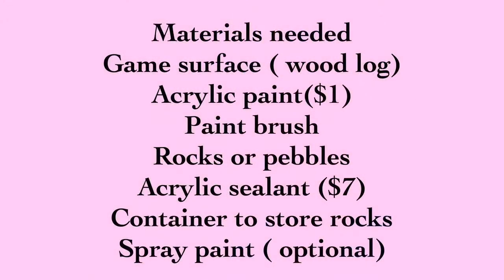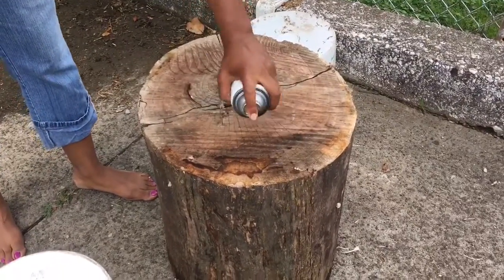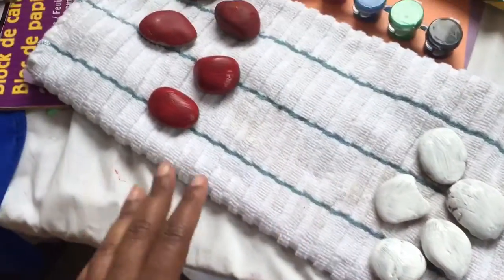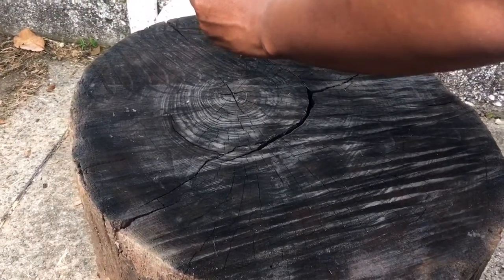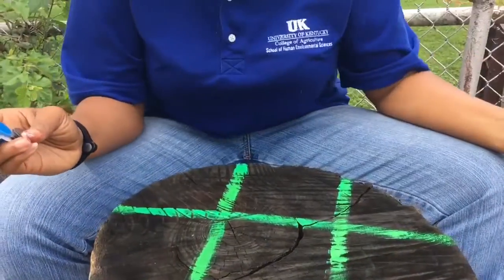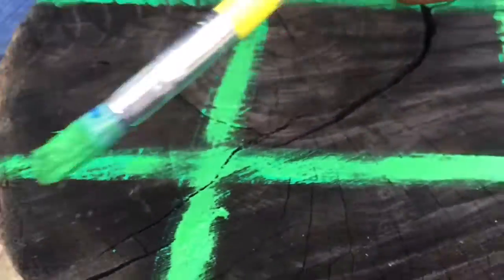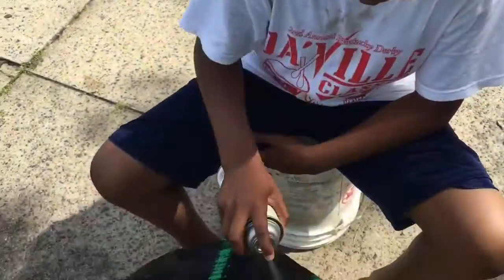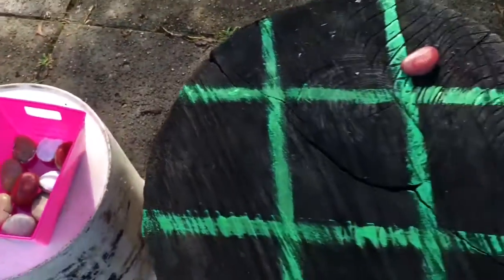DIY Wooden Outdoor Tic Tac Toe Board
Using things laying around the backyard the Reid Bunch make a tic tac toe game!